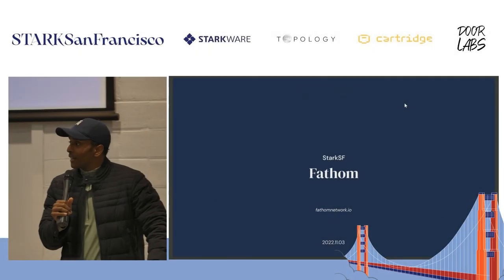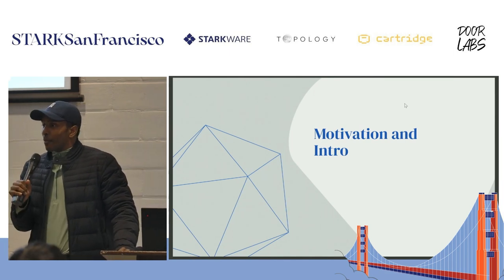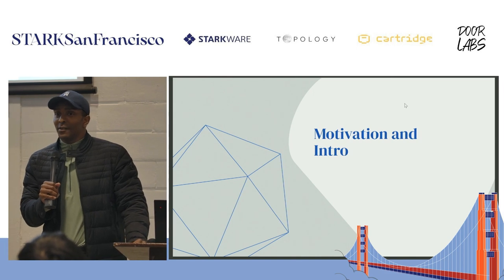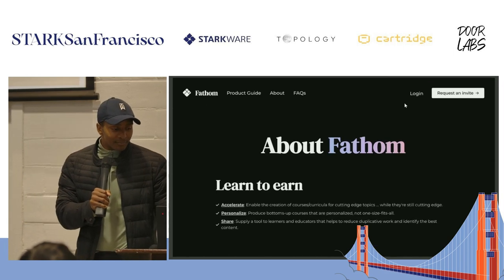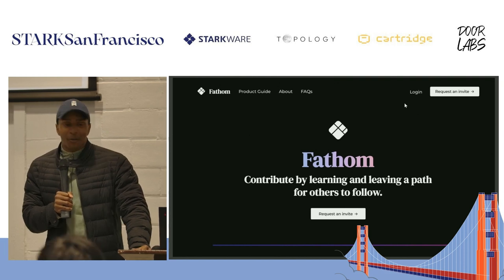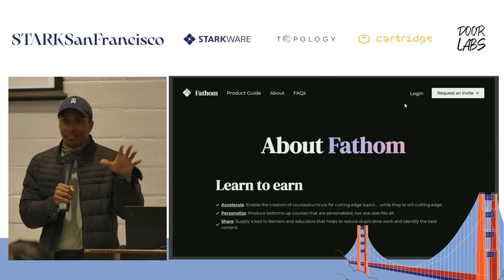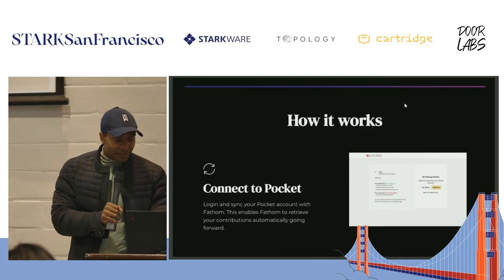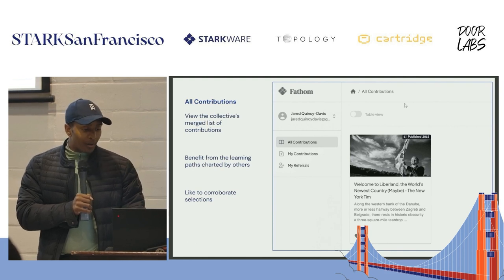Fathom: an Experiment in Crowd-sourced Syllabus Creation | Jared Quincy | STARKSanFrancisco 2022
Jared Quincy Davis, Computer Science Ph.D. A candidate at Stanford University will present an experiment in crowd-sourced syllabus creation in this talk.
STARKSanFrancisco 2022 was created by Starknet House, a global educational program for the Starknet Ecosystem. Without these supporters, this event would never have been possible. Thank you!